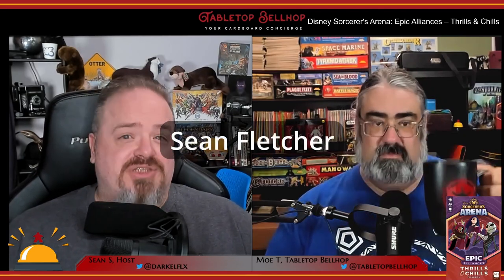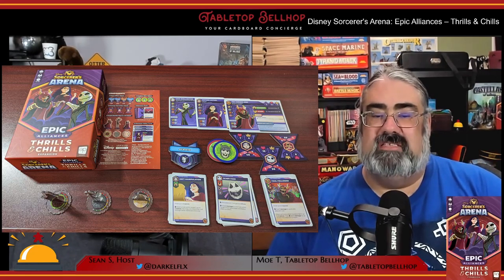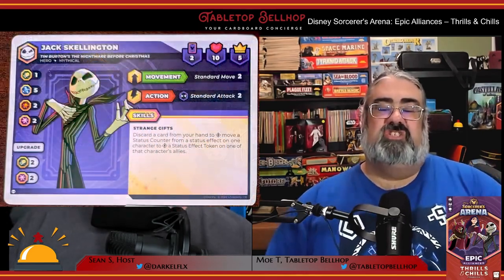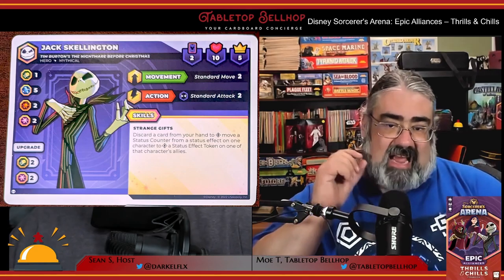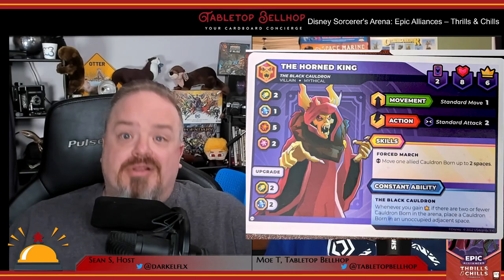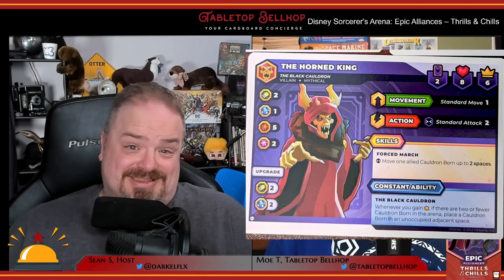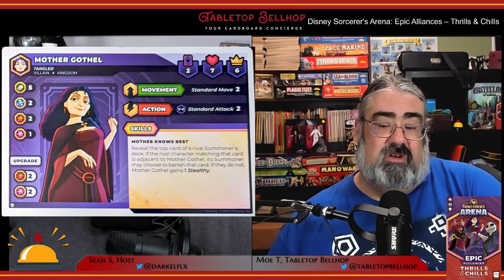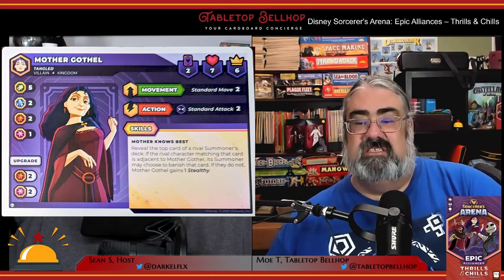Sorcerer's Arena Thrills and Chills Review, adds Jack Skellington, The Horned King and Mother Gothel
We take a look at the second expansion for Disney Sorcerer's Arena Epic Alliances, Thrills & Chills. This small box Disney board game expansion from The Op adds three new Sorcerer's Arena Characters. These are Mother Gothel, The Horned King, and Jack Skellington. You also get some new rules to support these characters including the introduction of Character Tokens.

This review is one segment of episode 208 of The Tabletop Bellhop Gaming Podcast, Damage Control, watch it

Timestamps:

00:00 INTRODUCTION AND OVERVIEW
01:38 THRILLS AND CHILLS COMPONENT QUALITY
02:18 NEW RULES ADDED IN THRILLS & CHILLS
03:56 A LOOK AT EACH CHARACTER IN THRILLS AND CHILLS FOR SORCERER'S ARENA
06:21 OUR THOUGHTS ON THRILLS AND CHILLS
12:05 WHO SHOULD PICK UP THRILLS AND CHILLS?
12:52 CLOSING AND WHERE TO FIND MORE

From the publisher:

Take your combat skills in Disney Sorcerer’s Arena: Epic Alliances to all new levels with the Thrills and Chills expansion pack! Jack Skellington, The Horned King, and Mother Gothel wield new attacks and abilities true to their twisted characters to bring fright and might to the Arena’s already epic battles. Disney Sorcerer’s Arena: Epic Alliances is the ultimate PvP tabletop game for Disney and Pixar fans and gamers where players can build teams out of Disney and Pixar heroes and villains and compete in an expandable, learn-as-you-go battle arena game.